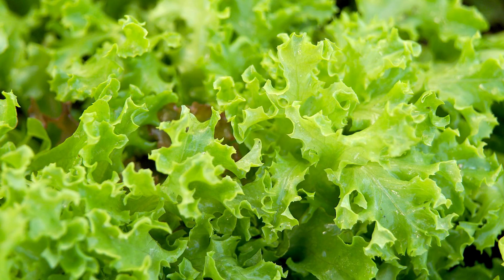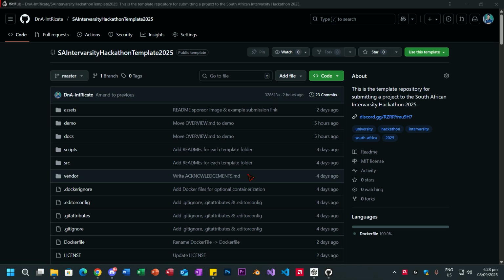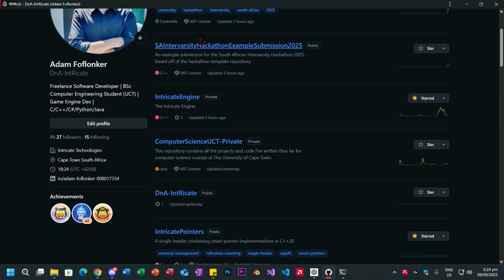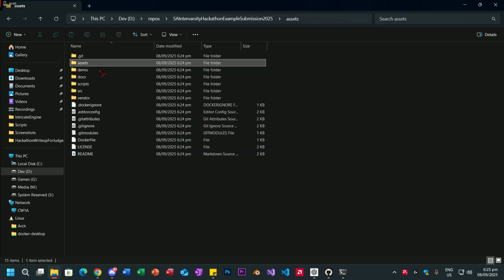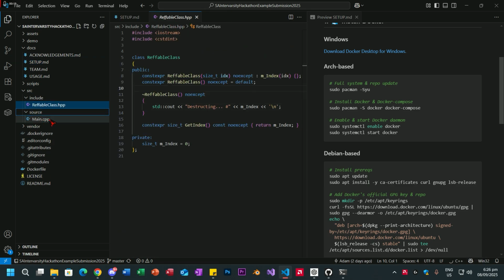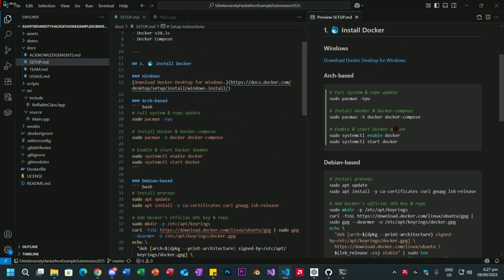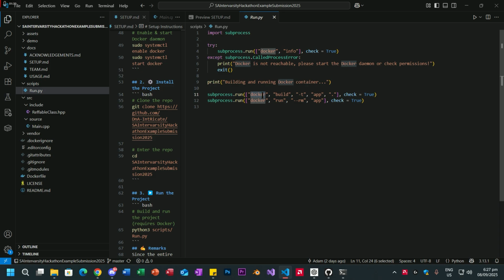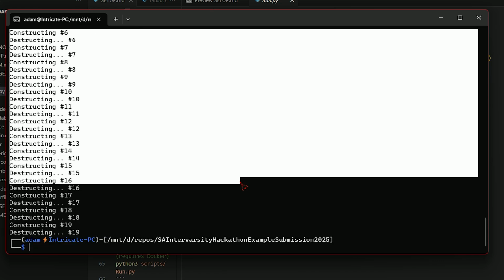South African Intervarsity Hackathon 2025 | Submission Template Demo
This is a brief demonstration on how to clone the template repository and start working, while also showcasing a completed example submission repository which was created off of the template.

Make sure to check out GitHub Desktop or Fork for using Git. I'd link them here but my channel isn't verified yet :(
(I recommend GitHub Desktop)

Date of Recording: 8 September 2025
Last Edited: 8 September 2025

By Adam Foflonker,
Secretary-General
UCT Developer Society
2025